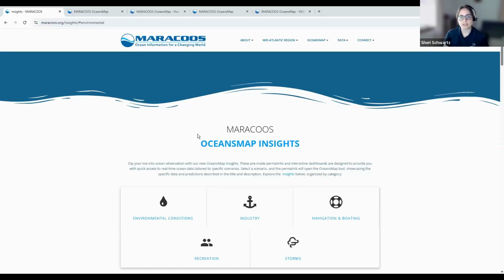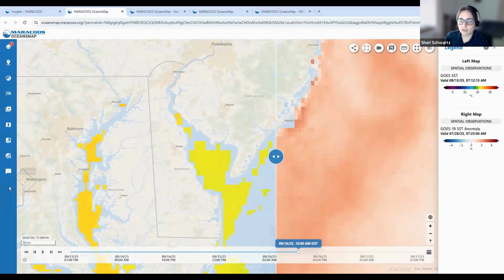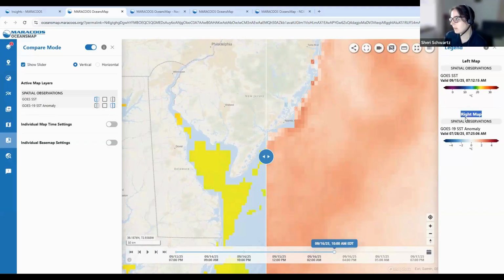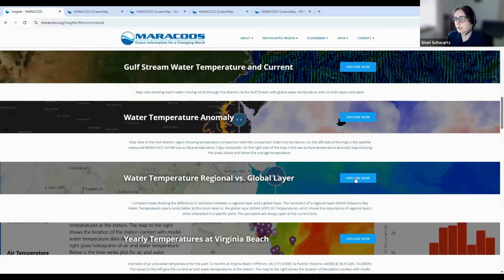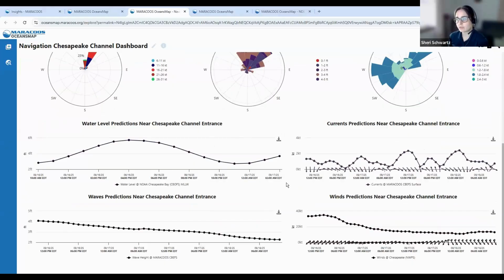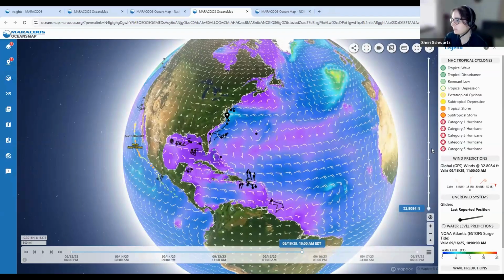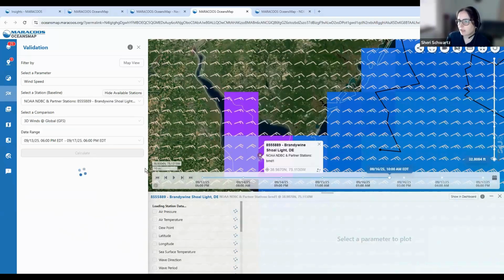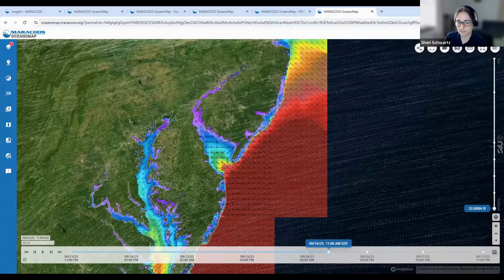OceansMap Insights Demo: Delaware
Learn more about MARACOOS OceansMap Insights and explore dashboards tailored for the Maryland area with TetraTech Program Manager, Sheri Schwartz.